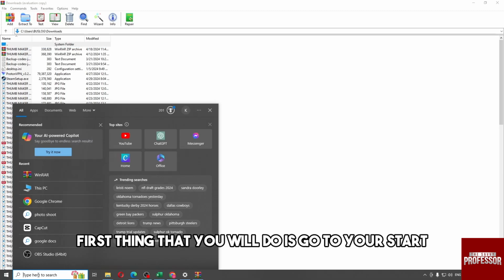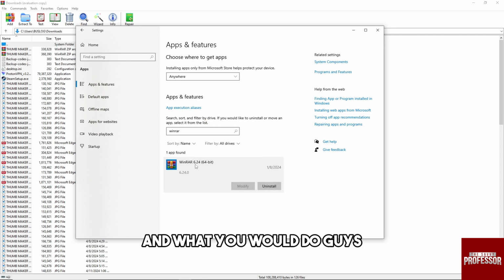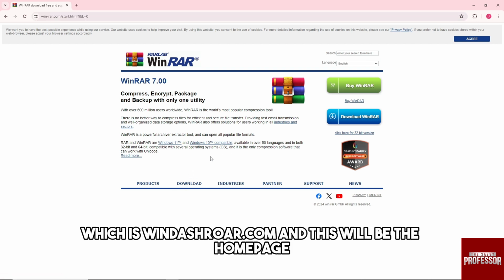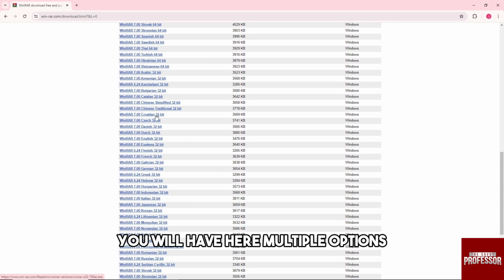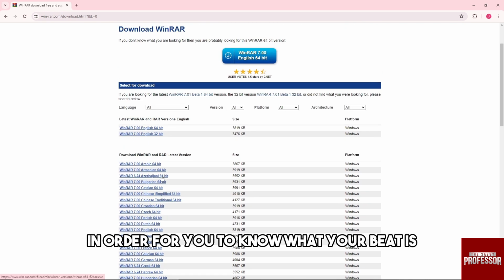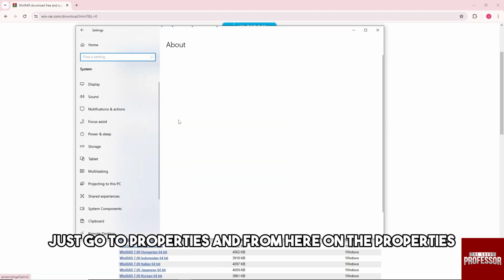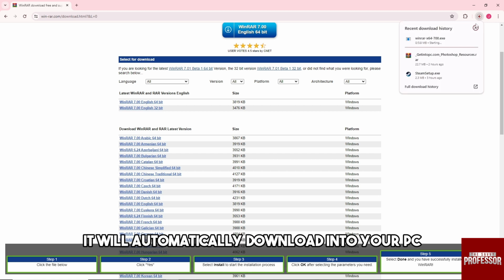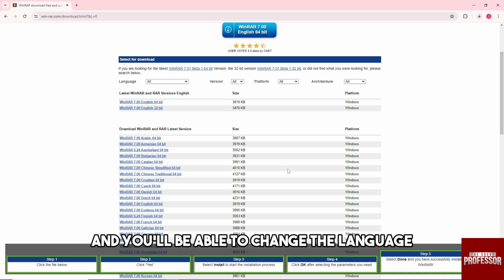How To Change Language In WinRAR (How Do I Change/Switch Language On WinRAR?)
How To Change Language In WinRAR (How Do I Change/Switch Language On WinRAR?). In this video tutorial I will show you how to change language in WinRAR.